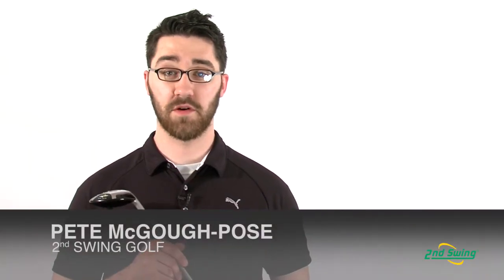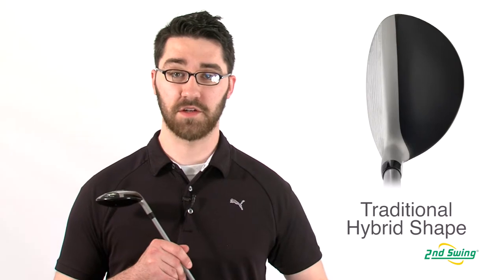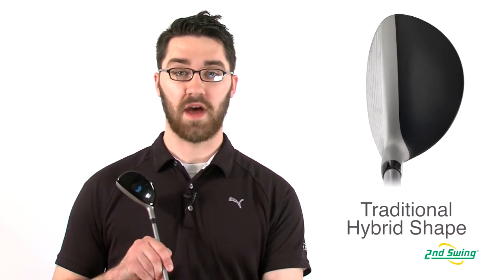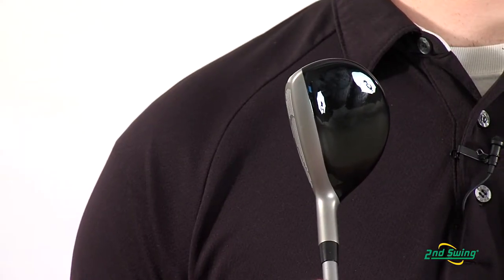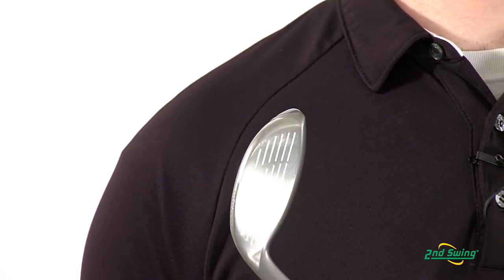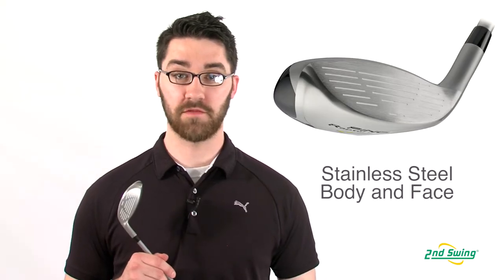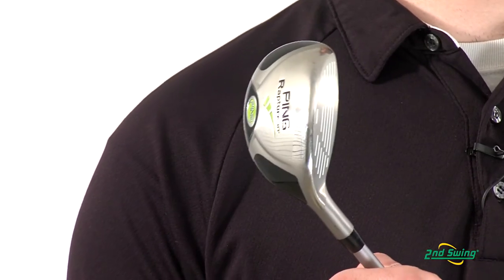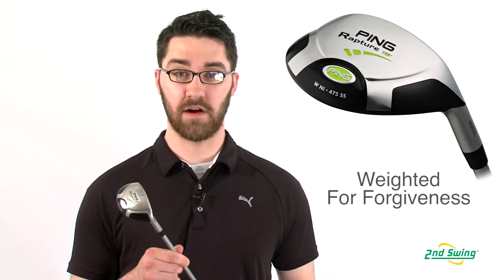PING Rapture Hybrid Review - 2nd Swing Golf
2nd Swing Golf product expert Pete McGough-Pose highlights the PING Rapture hybrid.